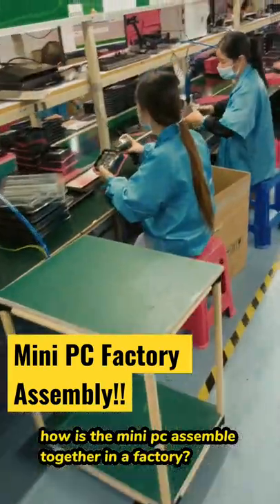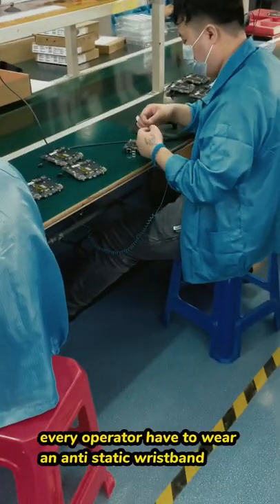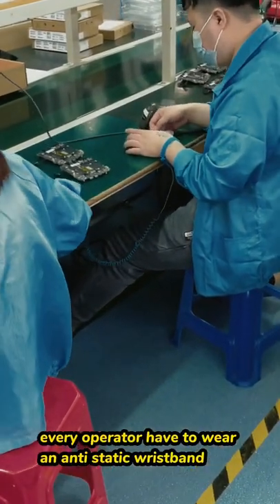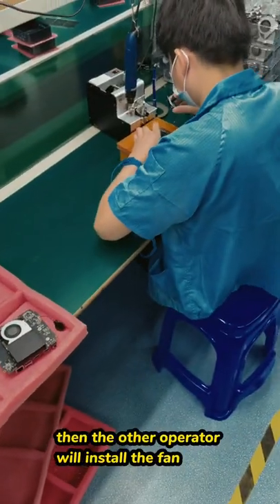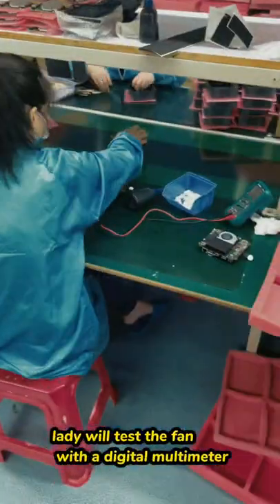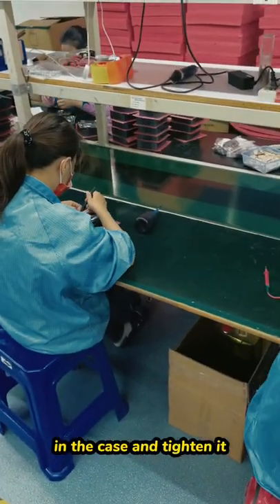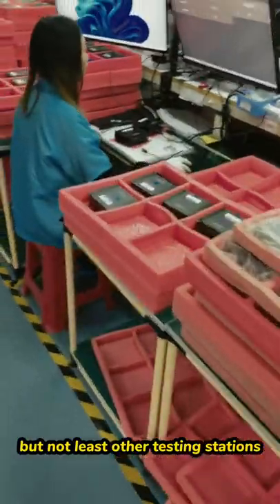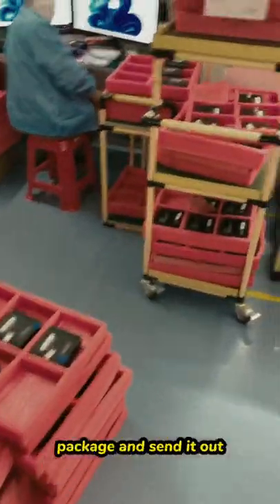Mini PC Factory Assembly Line in Shenzhen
How Mini PC are made? Inside a Mini PC Factory